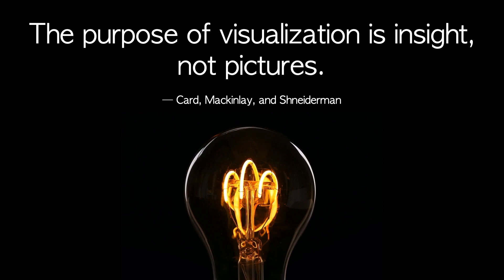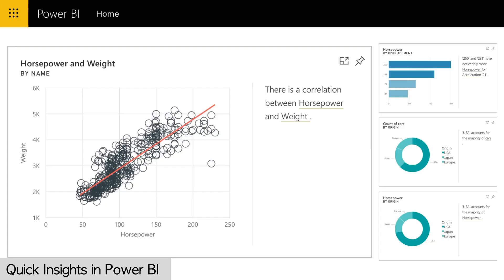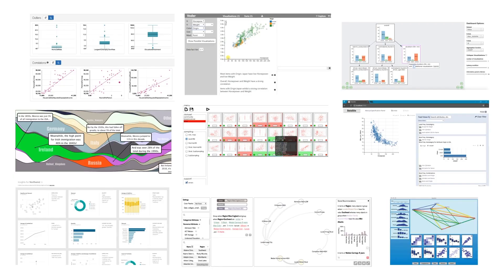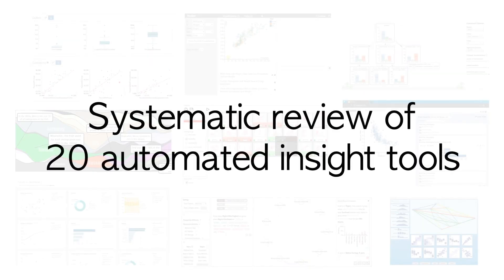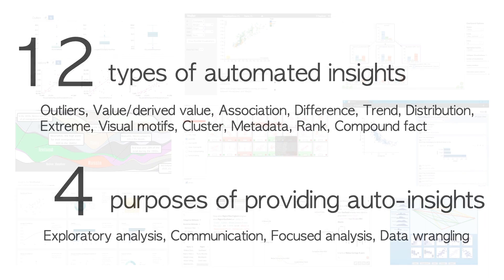Characterizing Automated Data Insights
Authors: Po-Ming Law, Alex Endert, John Stasko
Many researchers have explored tools that aim to recommend data insights to users. These tools automatically communicate a rich diversity of data insights and offer such insights for many different purposes. However, there is a lack of structured understanding concerning what researchers of these tools mean by “insight” and what tasks in the analysis workflow these tools aim to support. We conducted a systematic review of existing systems that seek to recommend data insights. Grounded in the review, we propose 12 types of automated insights and four purposes of automating insights. We further discuss the design opportunities emerged from our analysis.